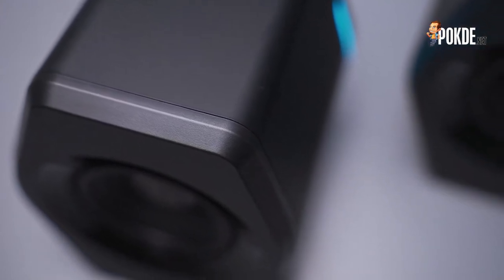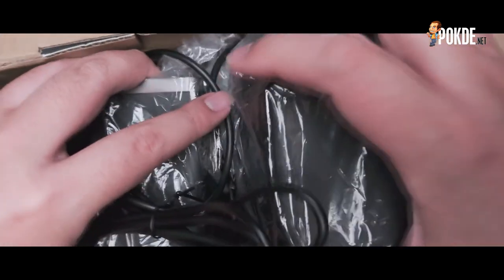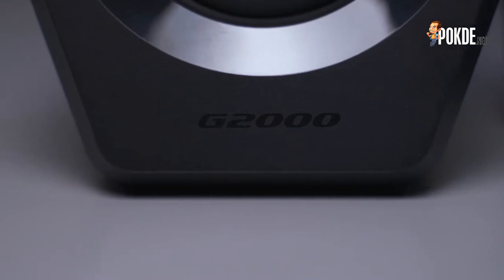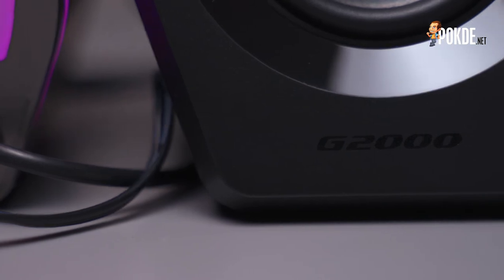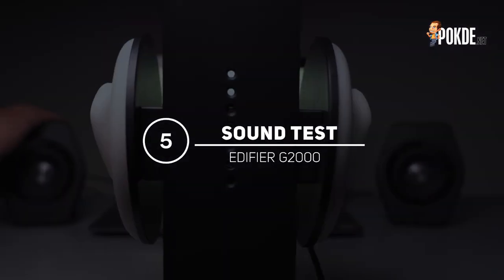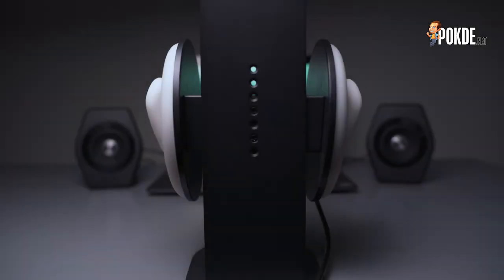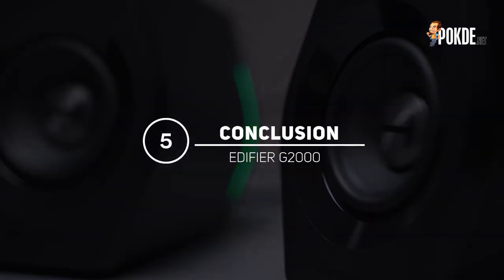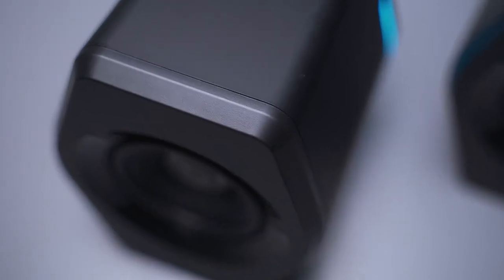Edifier G2000 Review - A gaming RGB Speaker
I have tested my fair share of Edifier speakers, and they were awesome at pretty much every price point. I previously came to the conclusion that Edifier is better at making speakers than headphones or earphones, although Edifier has improved on their recent personal audio offerings a lot. This time we are looking at a rather interesting pair of speakers from Edifier though, as the Edifier G2000 are a pair of “gaming speakers”. I am quite particular about gaming audio, so let’s see if the Edifier G2000 can satisfy me.

0:00-0:38 Intro
0:39-1:19 Unboxing
1:20-2:17 Specification
2:18-4:18 Overview
4:19-4:44 RGB
4:45-7:14 Sound Test
7:15-9:02 Conclusion